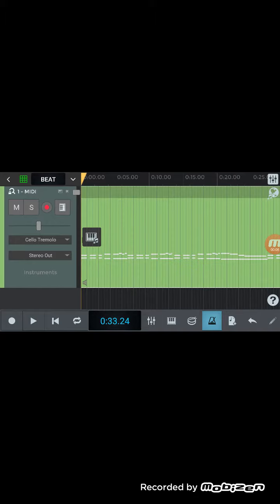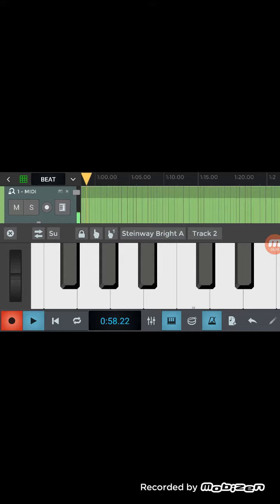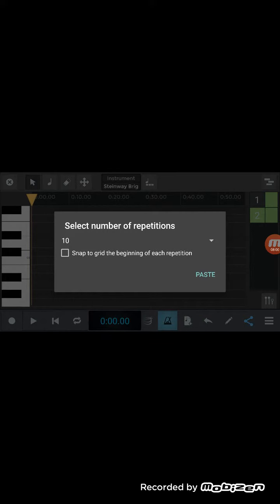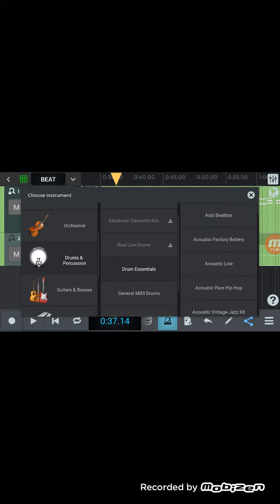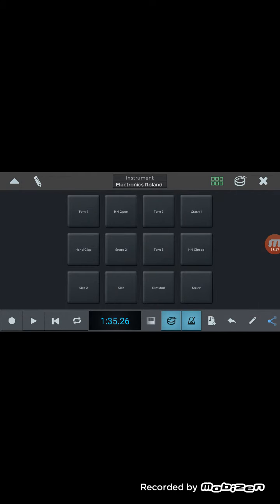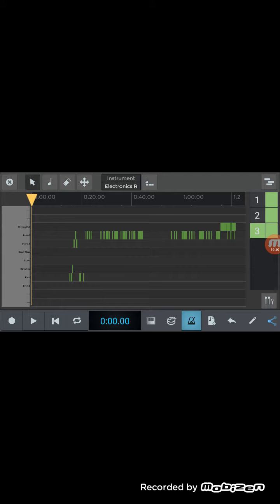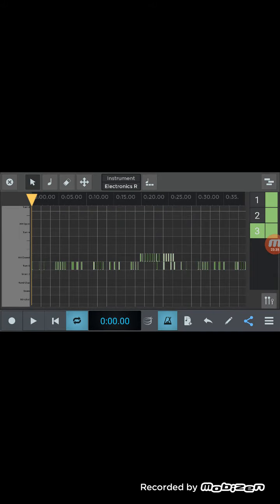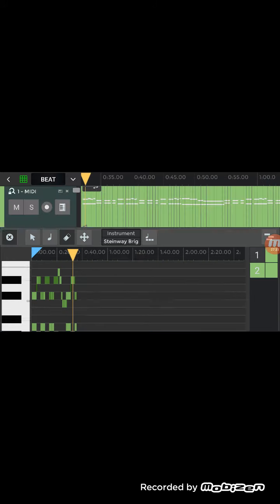5. N-Track Creating Tracks Part 2 of 2